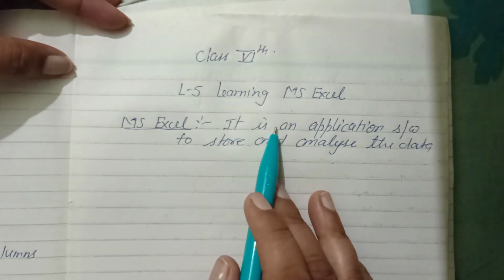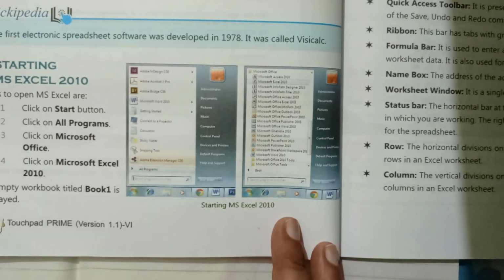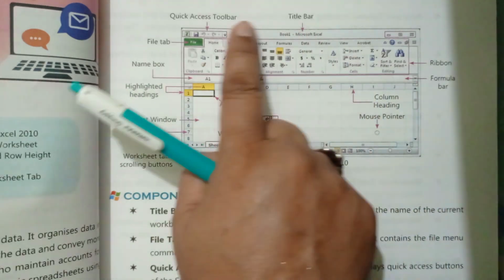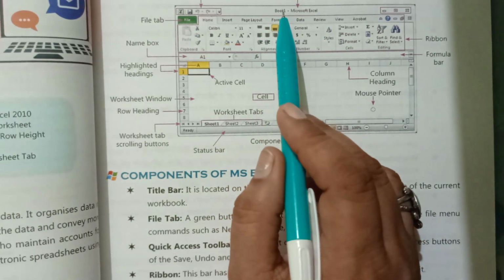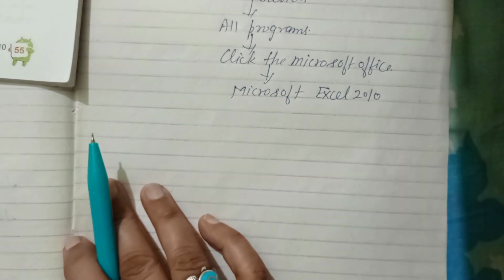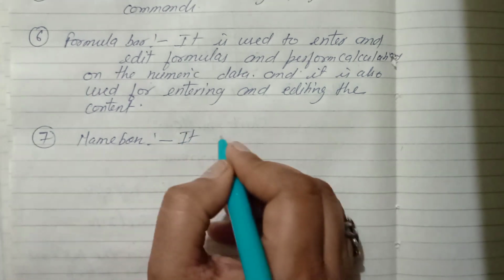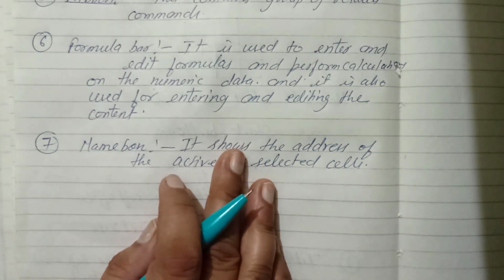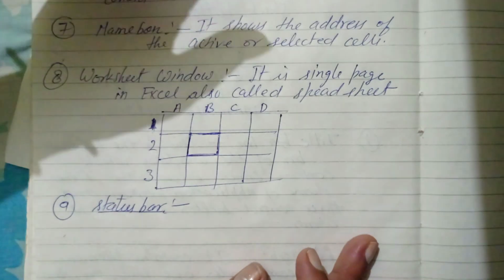Steps to start MS Excel 2010